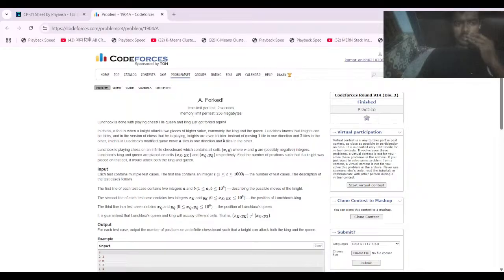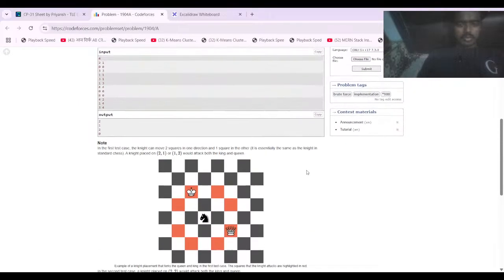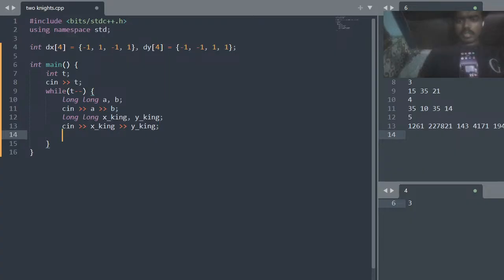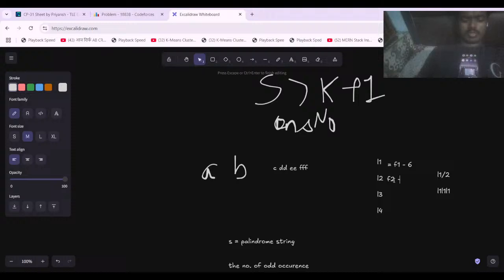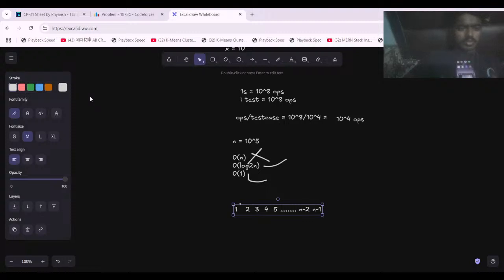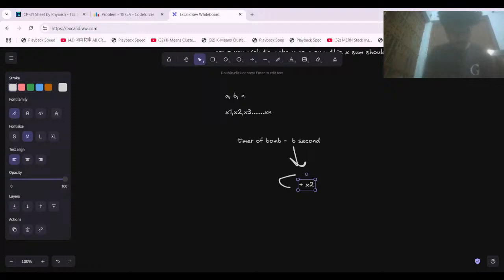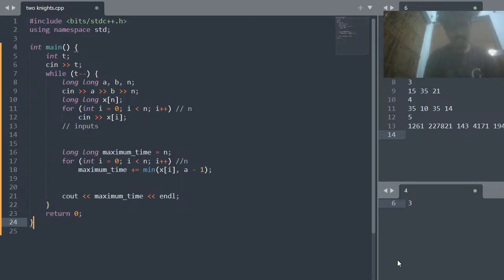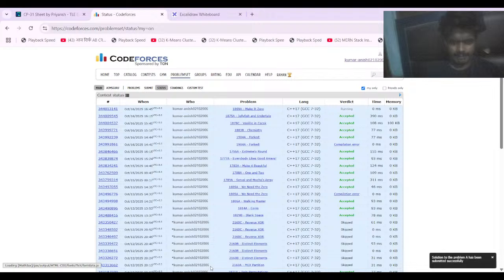900 Rating codeforces Questions | DSA | Java